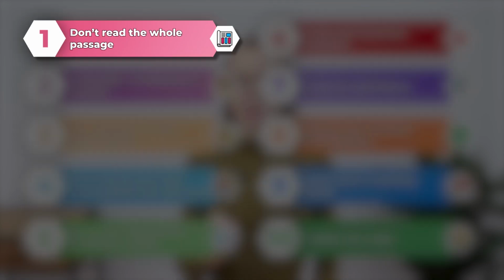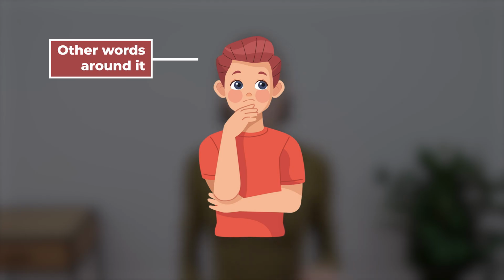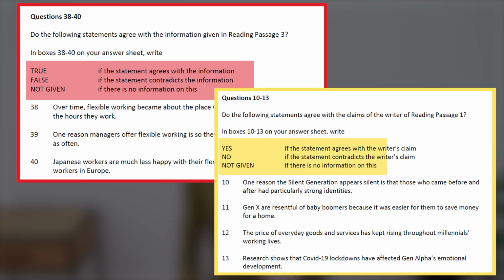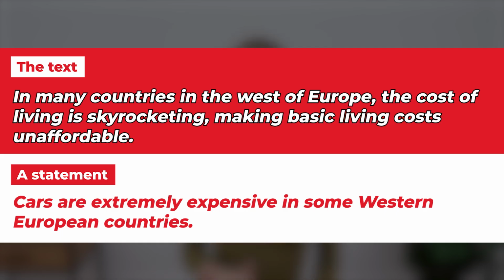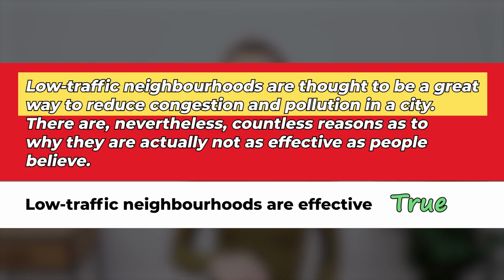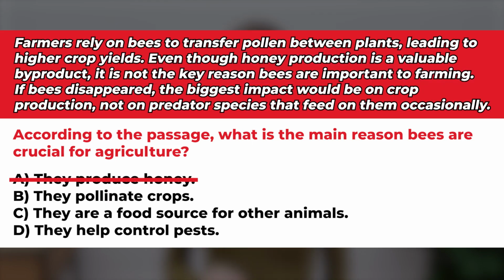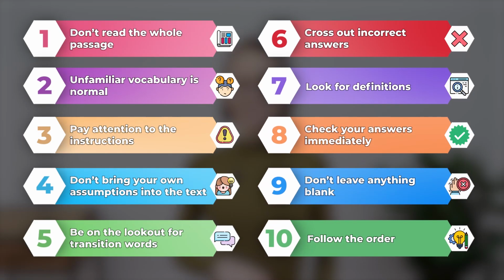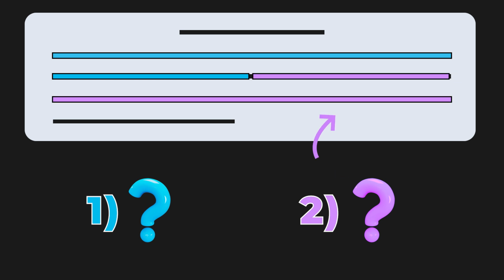IELTS Reading Tips and Tricks - How I Got a Band 9 THREE TIMES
Watch this to learn top tips and tricks for IELTS Reading that got me a Band 9 THREE TIMES.

⏱️ Timestamps:
00:00 – IELTS Reading Tips and Tricks - How I Got a Band 9 THREE TIMES
00:41 – 1) Don’t read the whole passage
01:57 – 2) Unfamiliar vocabulary is normal
03:36 – 3) Pay attention to the instructions
05:07 – 4) Don’t bring your own assumptions into the text
06:22 – 5) Be on the lookout for transition words
07:59 – 6) Cross out incorrect answers
09:32 – 7) Look for definitions
10:52 – 8) Check your answers immediately
11:50 – 9) Don’t leave anything blank
12:15 – 10) Follow the order